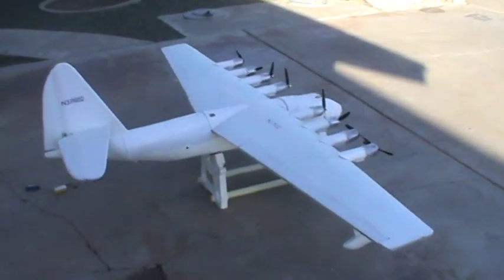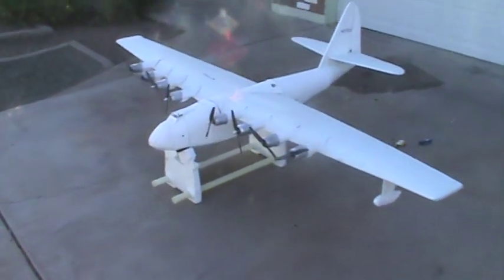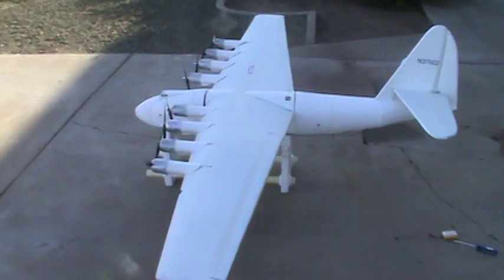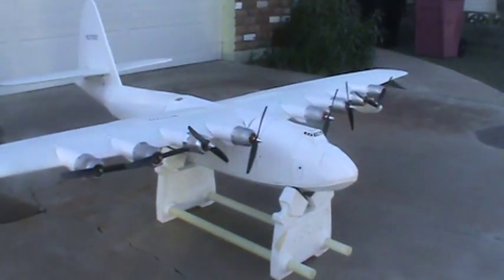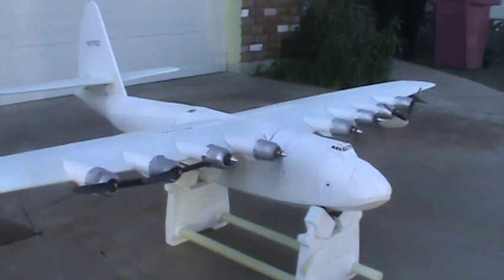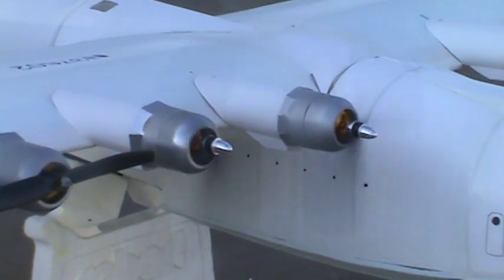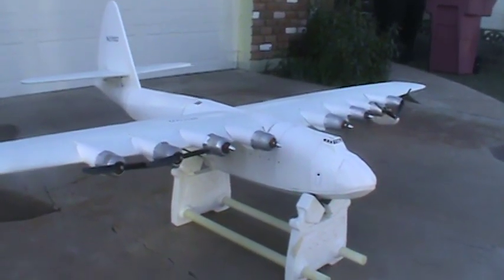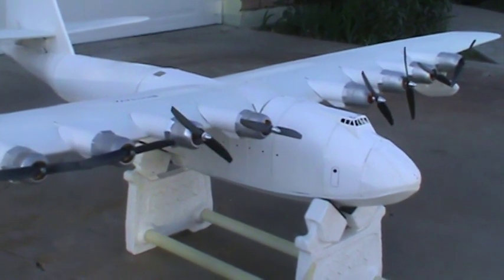Giant Spruce Goose R/C motor test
After  a long hiatus, I am back to building RC airplanes! Here I am doing an idle test on the motors of my Spruce Goose. 100-inch wingspan and 7.5 pound all up weight. She is built of rigid foam insulation (fuselage) and blue fan fold foam (wings). Maiden flight probably after Thanksgiving 2010.